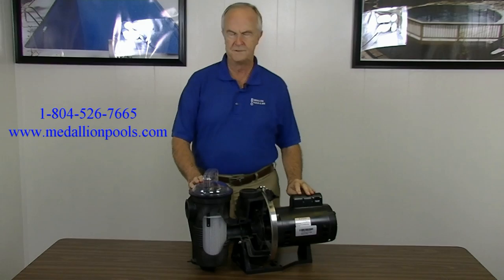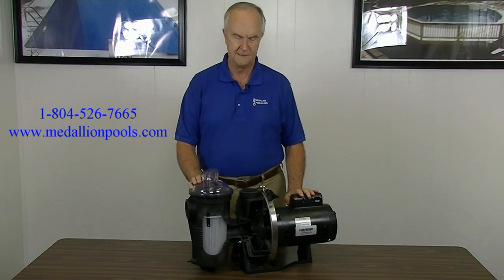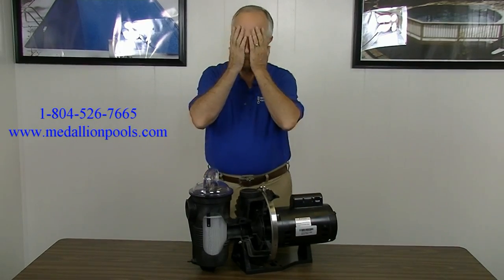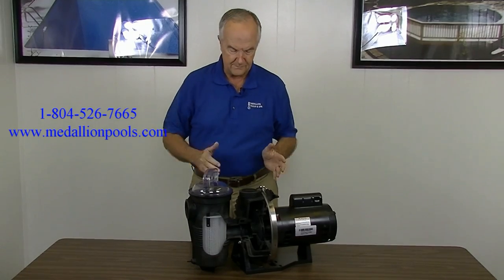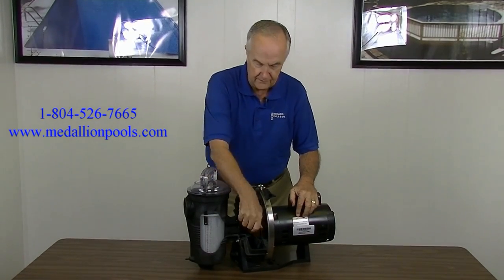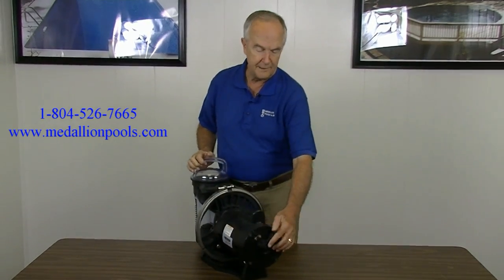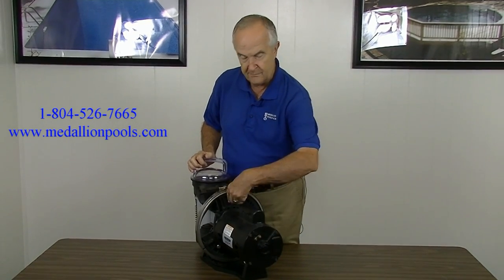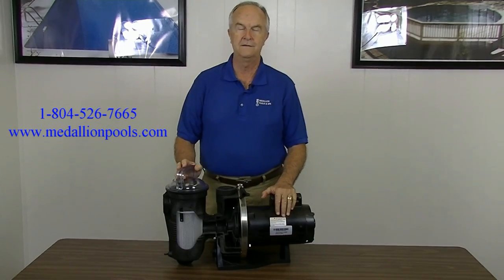Pump Hums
Some possible solutions to a pump that only hums